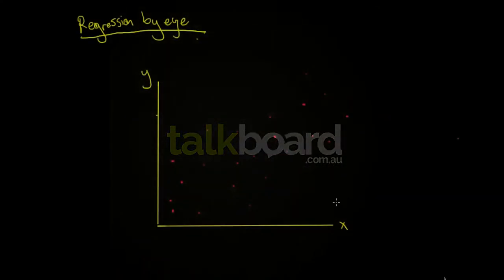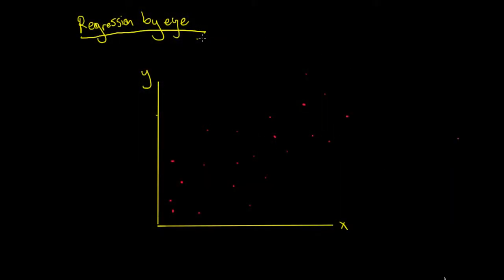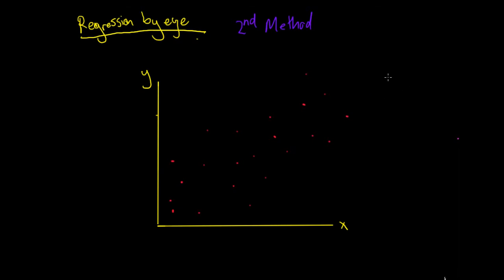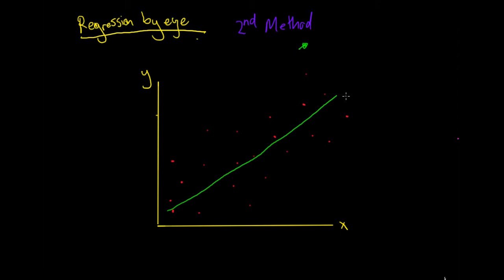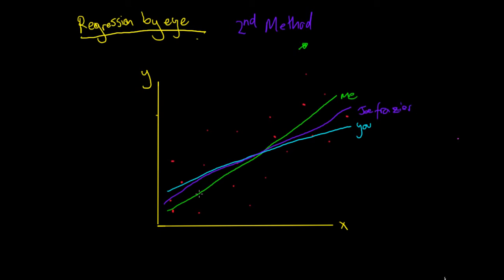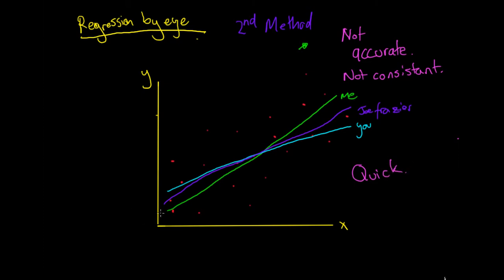Regression by Eye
This video shows a linear regression drawn 'by eye'. It is a method sometimes used as a speedy alternative to the OLS.